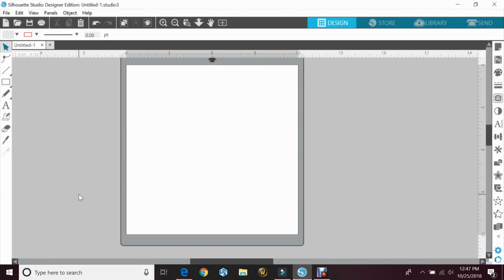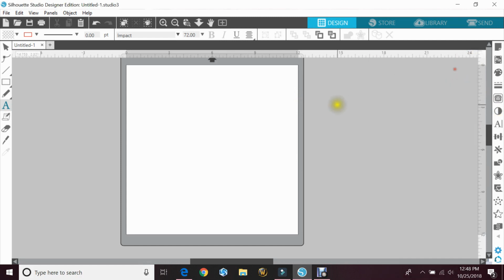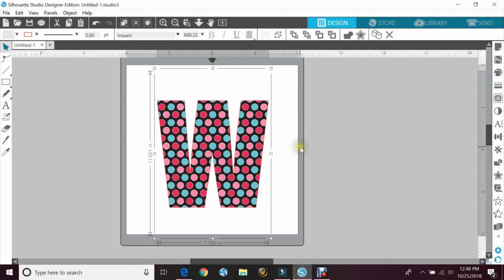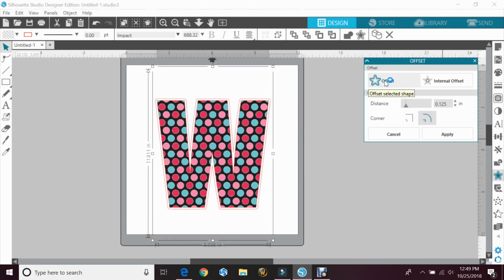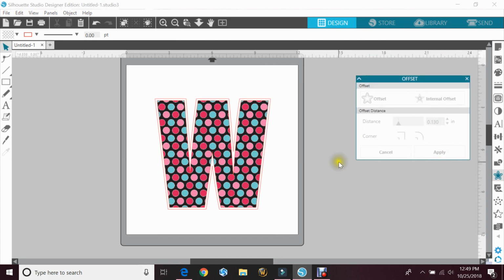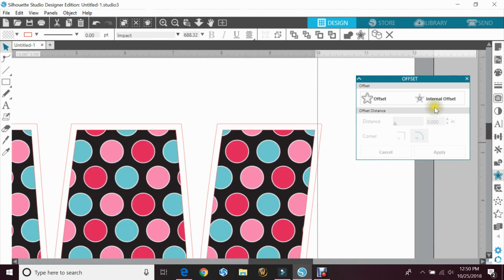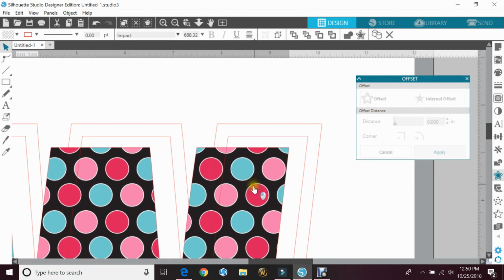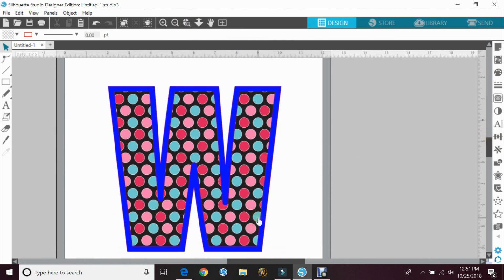How To Make A Fabric Overlay - Silhouette Studio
Quick tutorial on how to use offset and internal offset and make an HTV overlay for your fabric applique.